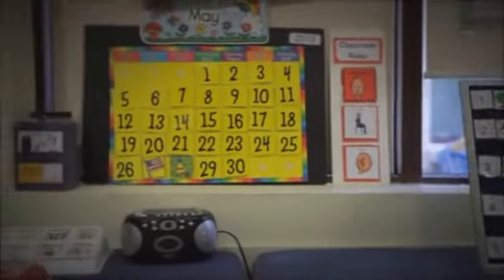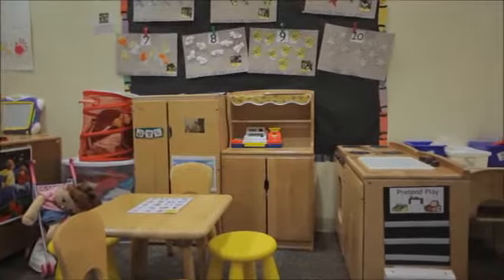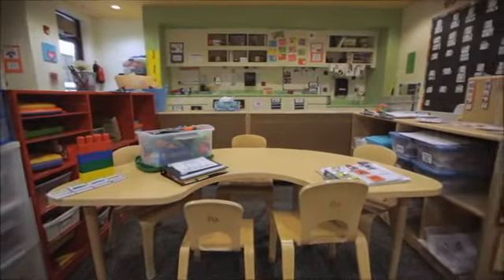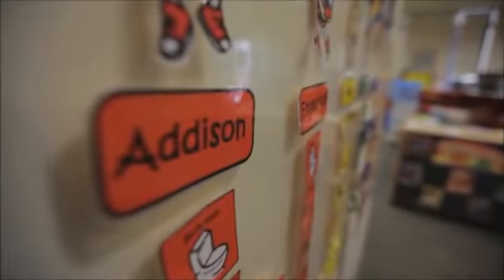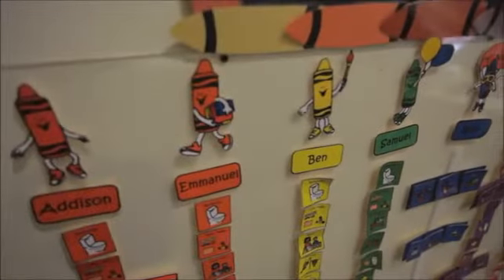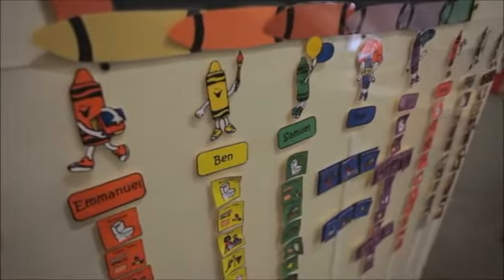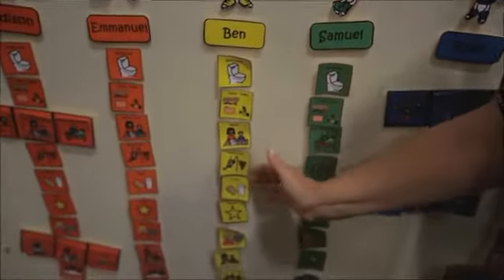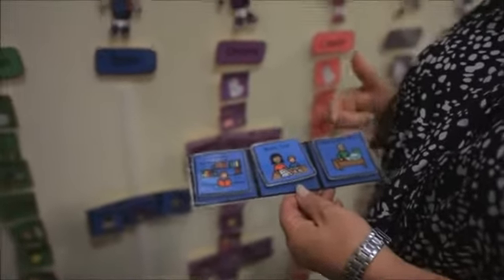Autism Classroom Tour 2